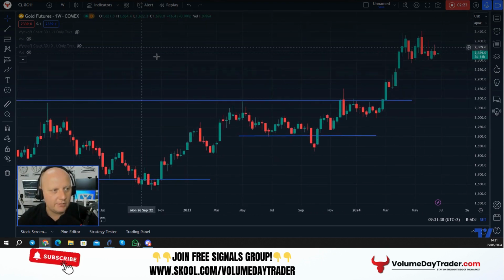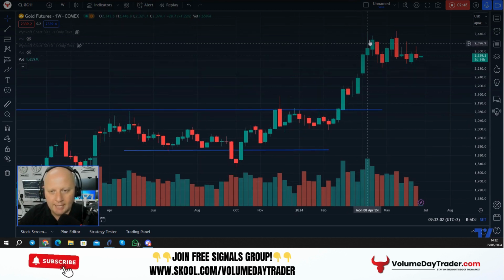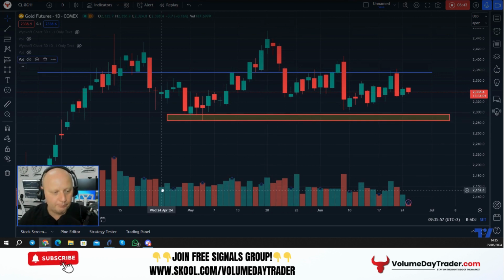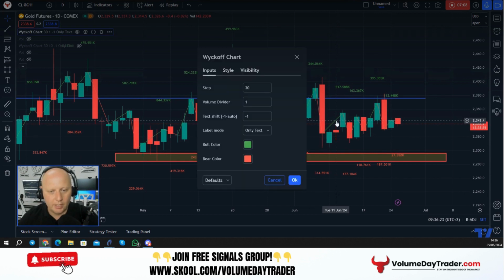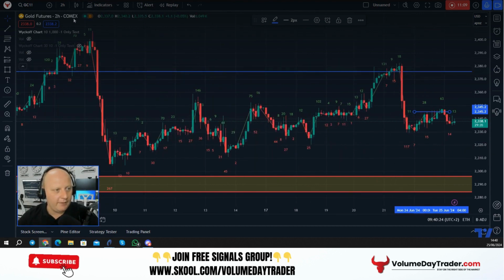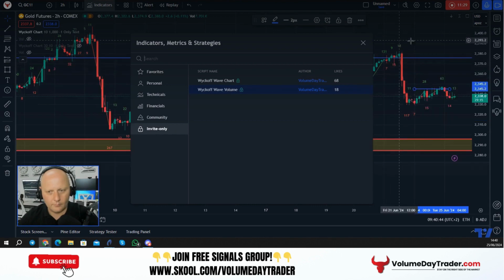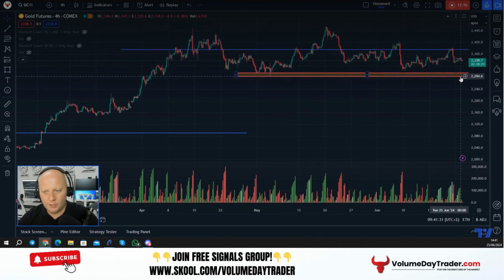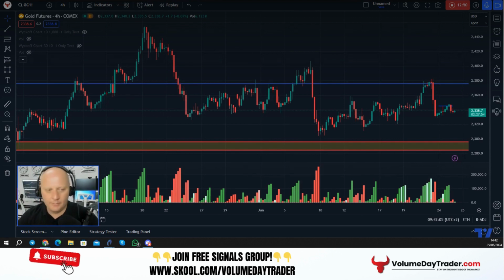Gold Trading - Short or None Trade - Sellers Dominance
Join Free Signals Room - Volume Day Trader!!

Gold trading with the power of volume analysis and the Wyckoff Wave indicator! This video dives deep into understanding price movements through volume and utilizing the Wyckoff Wave patterns to identify profitable entry and exit points in the gold market.